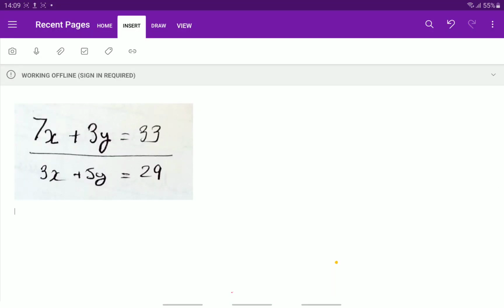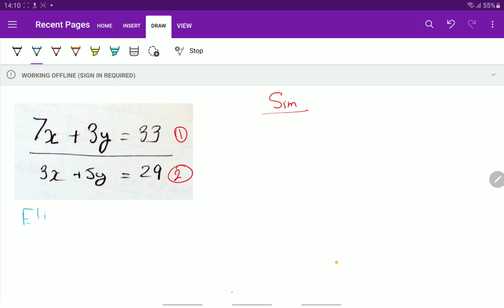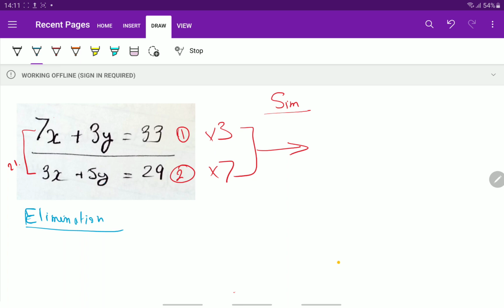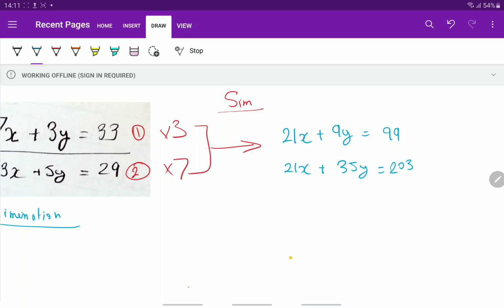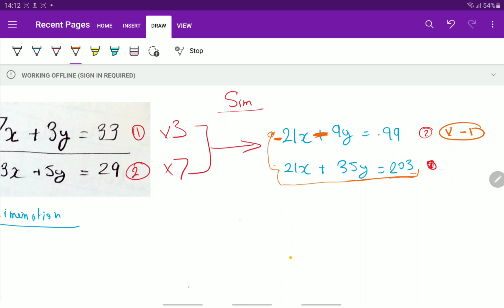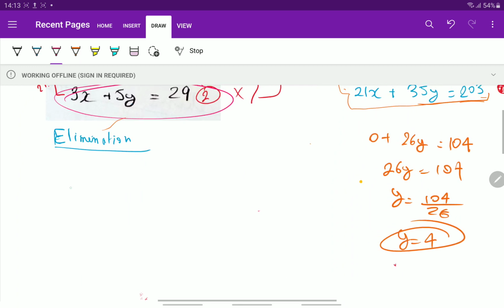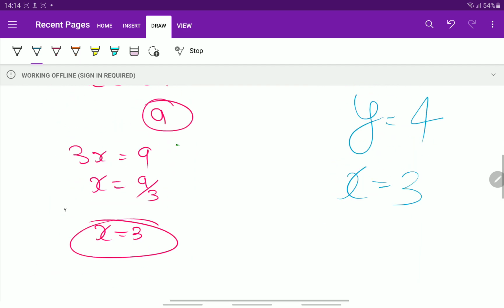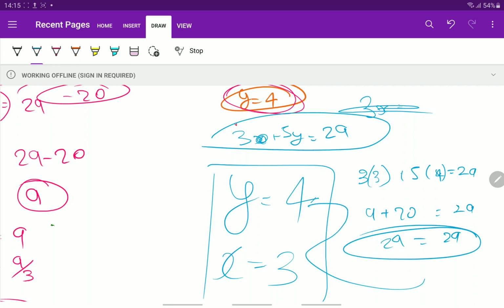Solving Simultaneously Equations - Beginners !